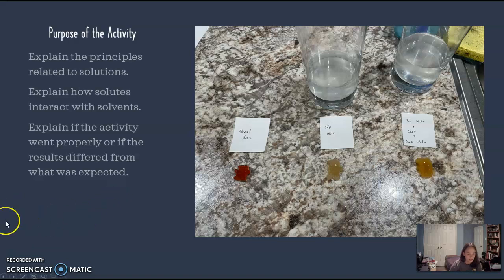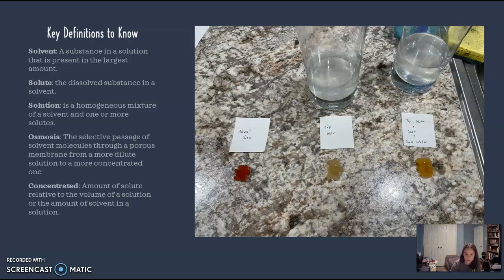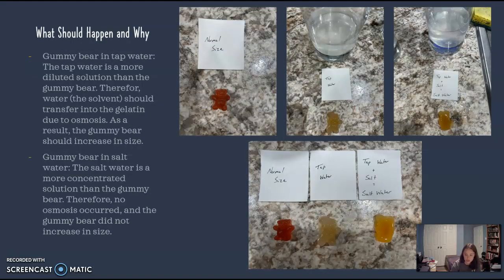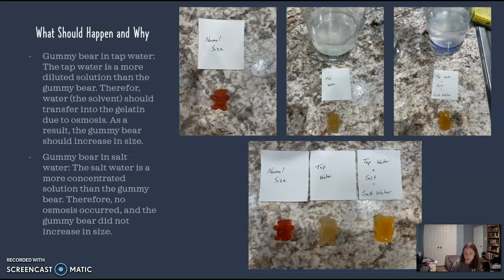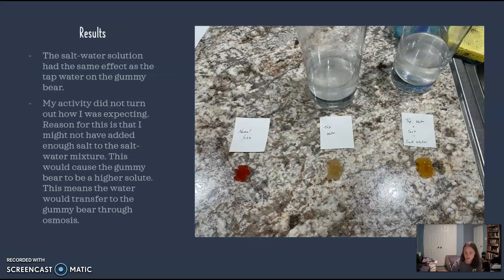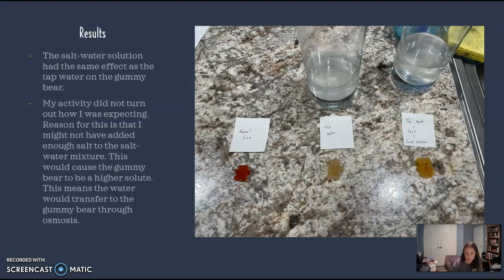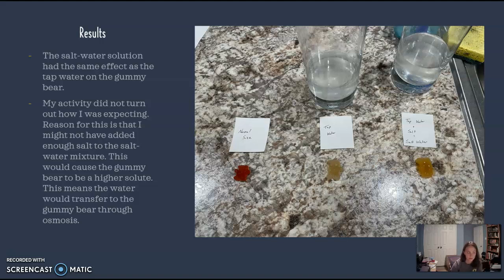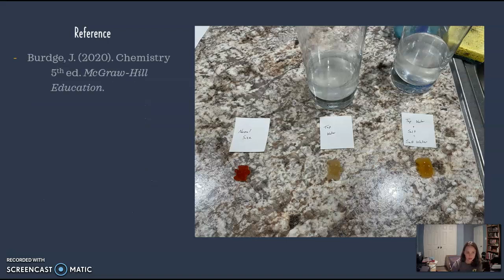Vosburgh - Gummy Bears